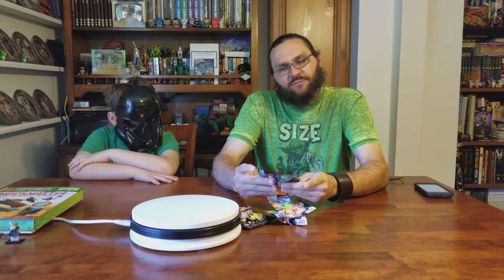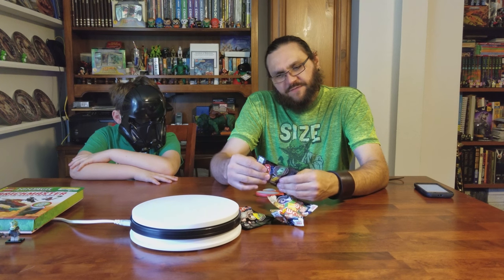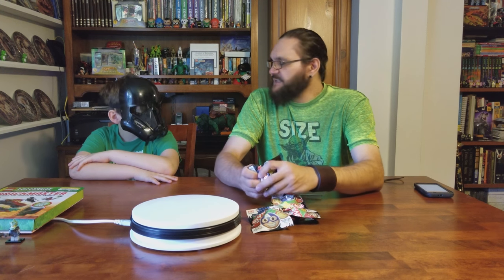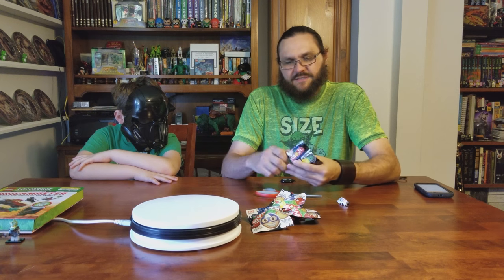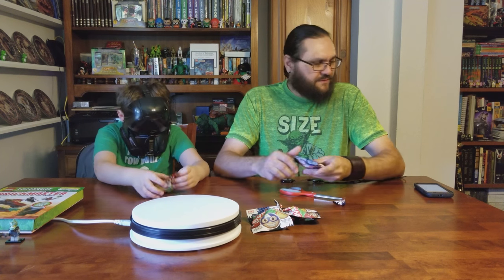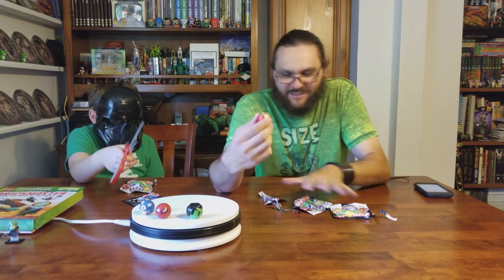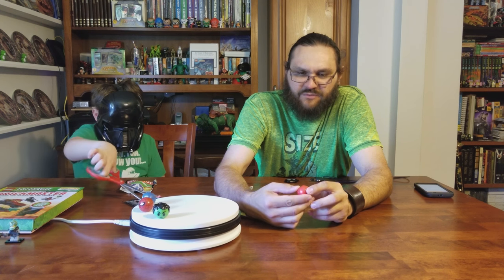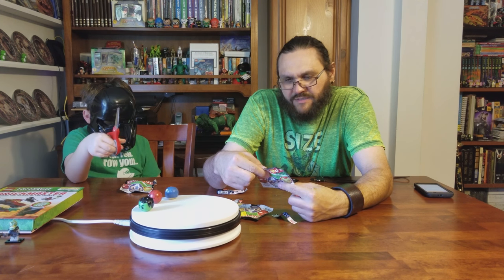Marvel My Moji blind bag opening X4. What did we get?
What did we get inside our MyMoji blind bags?